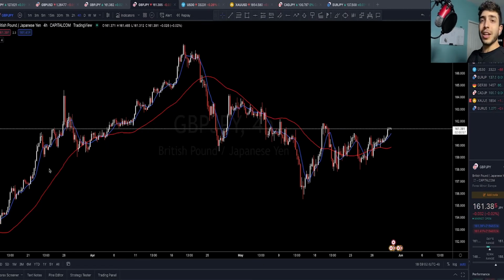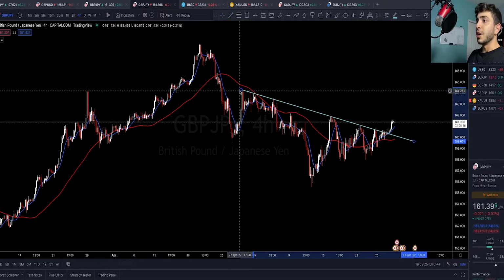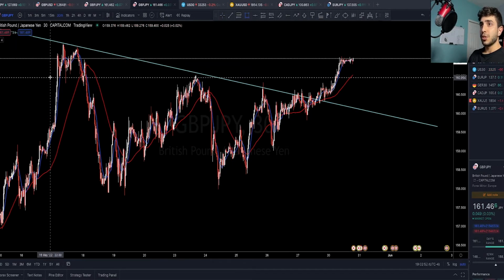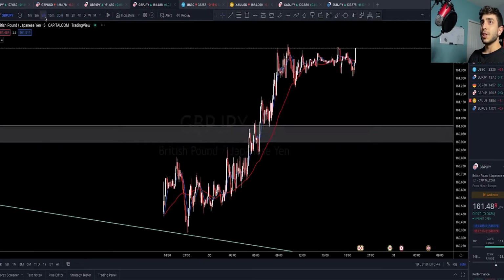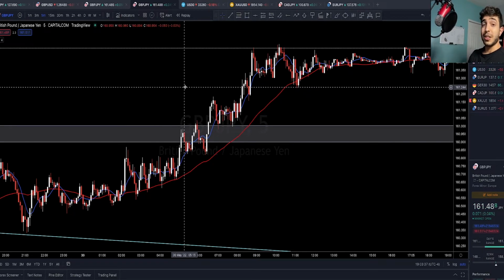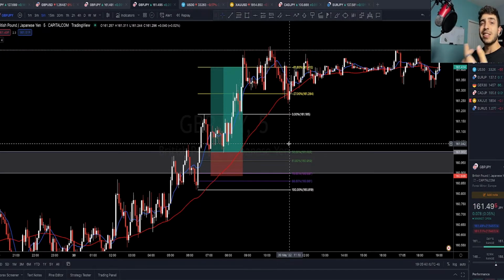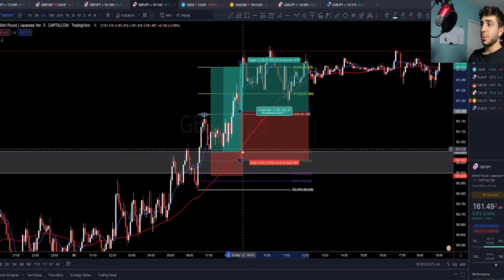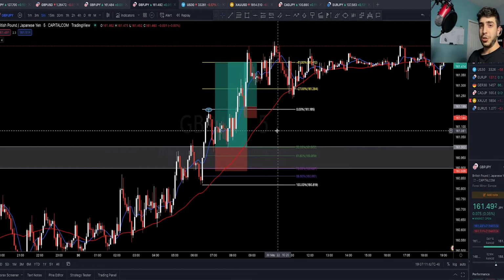Simplest Forex Strategy!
One of my favorite strategies to use in trading and the BEST part is; it's one of the simplest and most PROFITABLE strategies to use